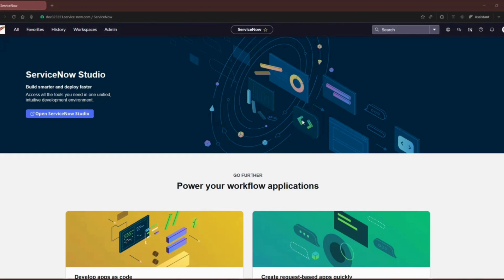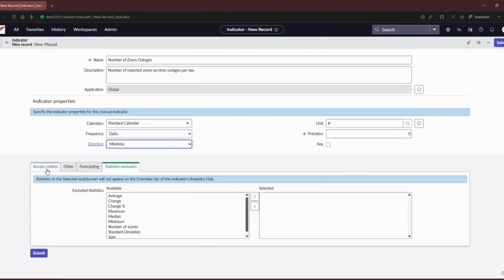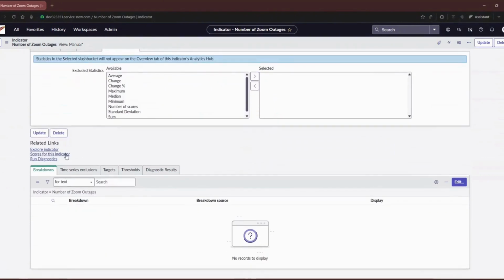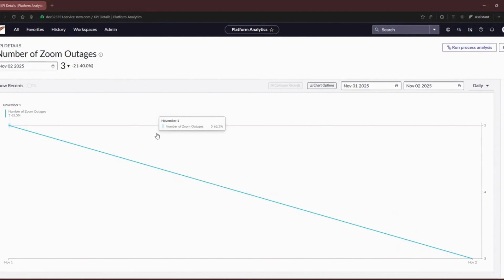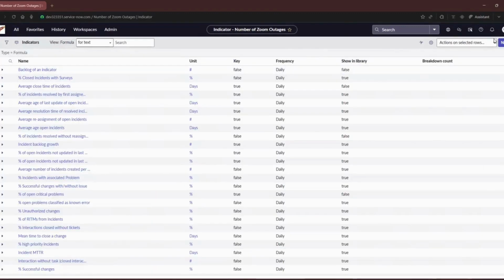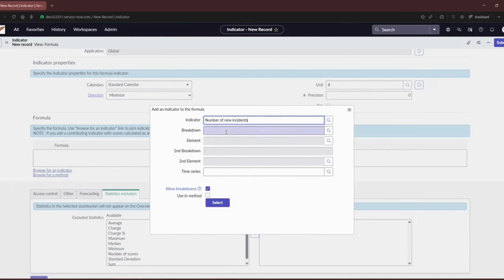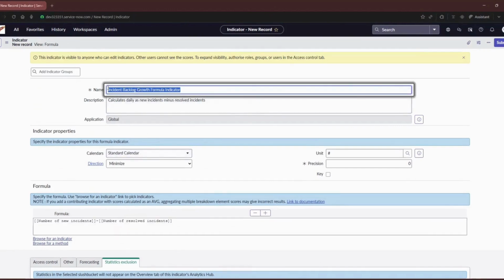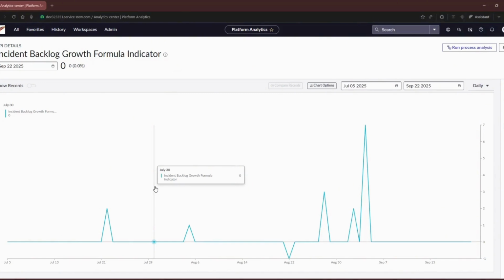05 - Mastering Platform Analytics: Manual vs Formula Indicators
Manual Indicators — Perfect for capturing data that doesn’t live in ServiceNow tables (like “Number of Zoom Outages”), where you manually enter the daily values.

Formula Indicators — Powerful metrics derived by combining existing indicators (for example, “Incident Backlog Growth” = new incidents – resolved incidents).

You'll learn how to:

Navigate to the Manual Indicators and Formula Indicators modules

Create a Manual Indicator with score entry and set its frequency, unit, and direction

Enter scores manually via the Scores related list

Build a Formula Indicator by referencing two or more indicators using double-bracket syntax ([[Indicator Name]])

Use breakdowns, thresholds, targets, and automatically calculate formula scores without a separate collection job

By the end, you’ll have both manual and formula-based KPIs in your analytics toolkit — and you’ll see how they work together to deliver richer, more complete insights. Next up: we’ll explore Breakdowns, so you can slice and dice your data by team, priority, or any dimension you need.